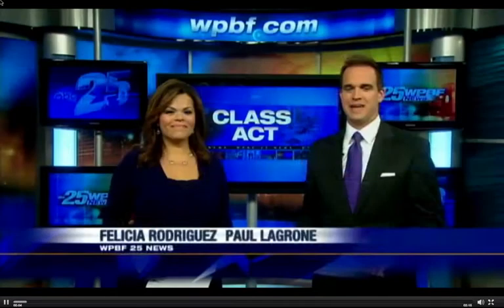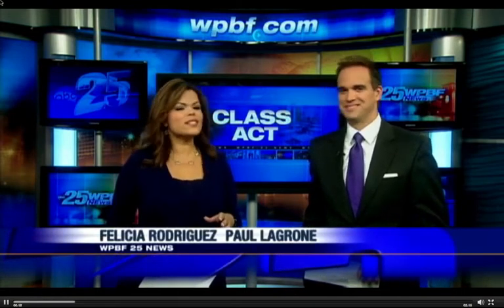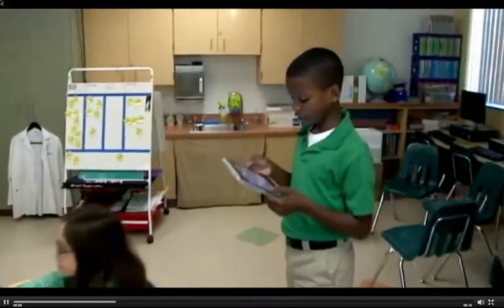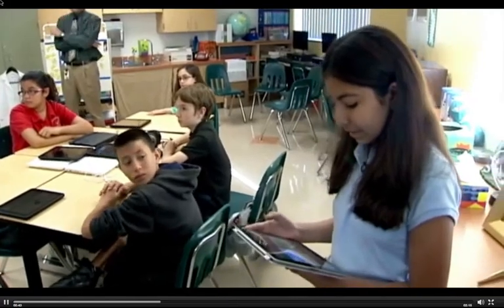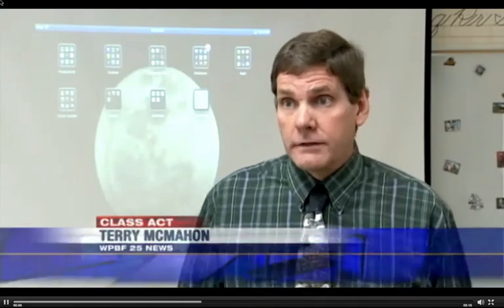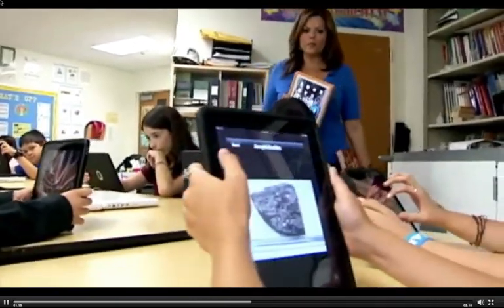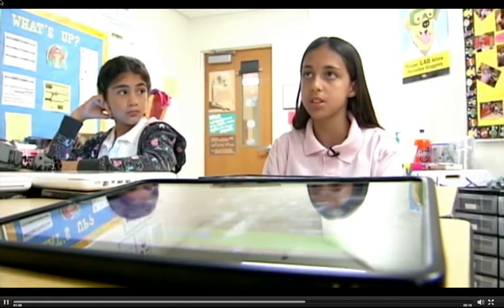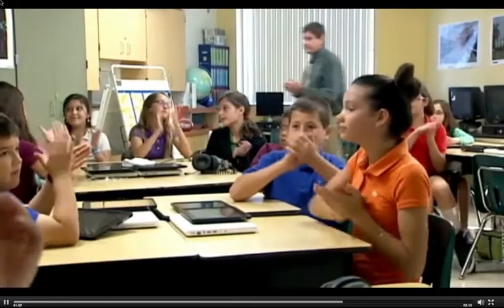Class Act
Video of Terry McMahon's classroom as filmed by our local television station.